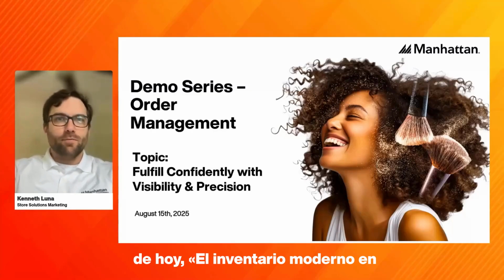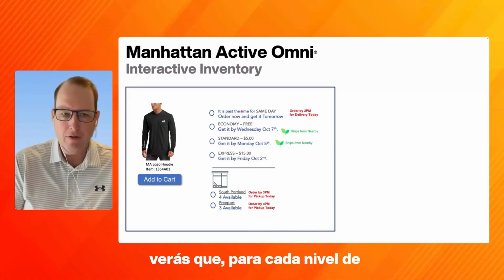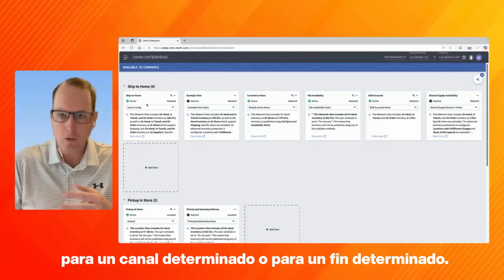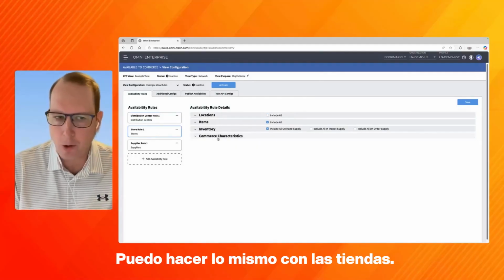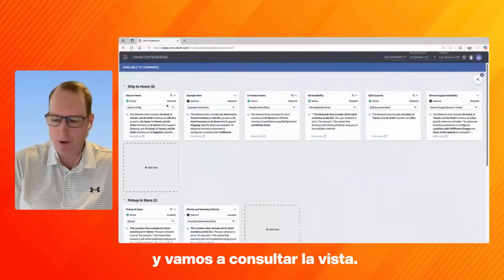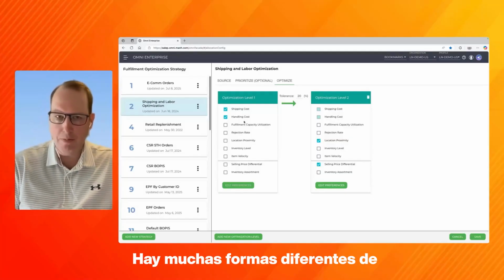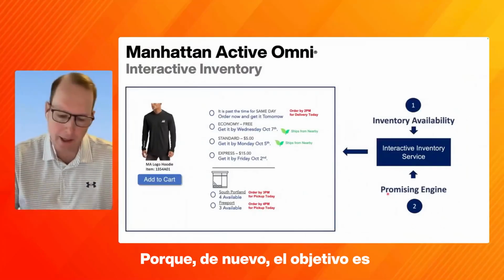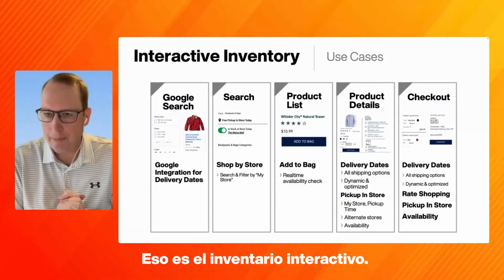Inventario en tiempo real para cumplir cada promesa al cliente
• Obtener visibilidad de inventario en tiempo real para aumentar la confianza del cliente y la conversión
• Optimizar la asignación y el fulfillment para cumplir promesas de entrega y pickup con precisión
• Utilizar herramientas interactivas para calcular fechas de entrega exactas en todos los canales

Transforma tu inventario en una ventaja competitiva.